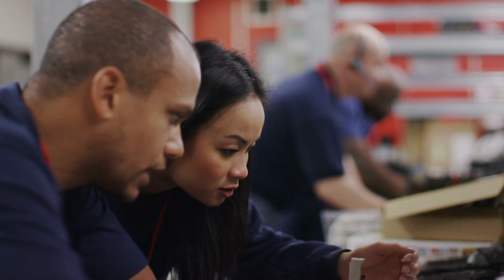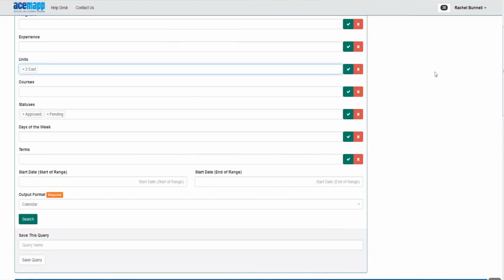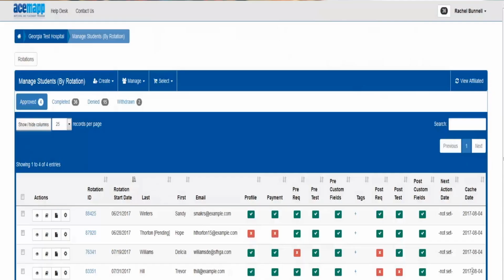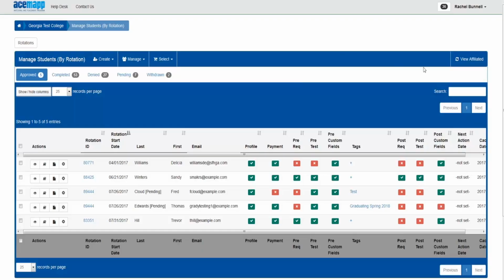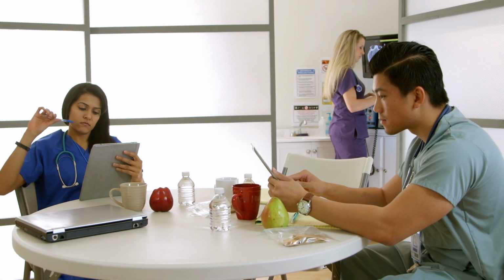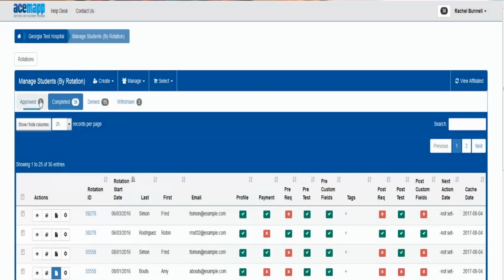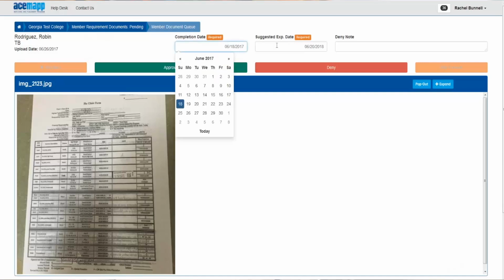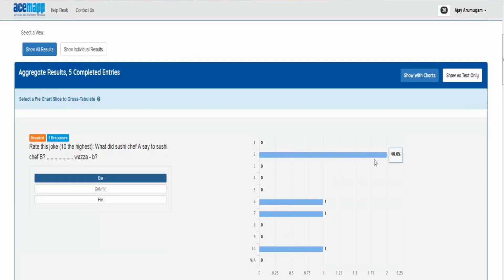ACEMAPP Features & Services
ACEMAPP helps to streamline the clinical education process by being a one-stop-shop for on-boarding, compliance management, document storage, clinical rotation scheduling, reporting, consulting, and more. ACEMAPP is used by schools and clinical sites nationwide to manage students, staff, faculty, volunteers, observers, and preceptors.